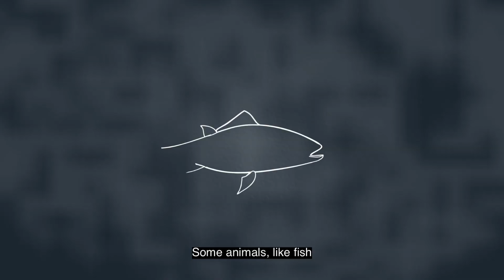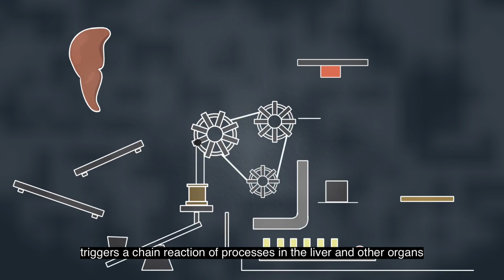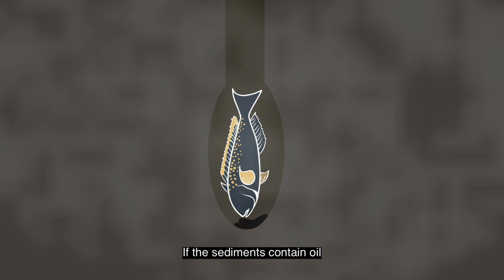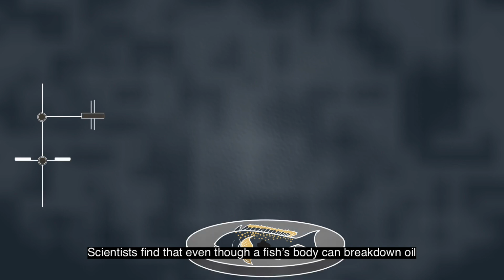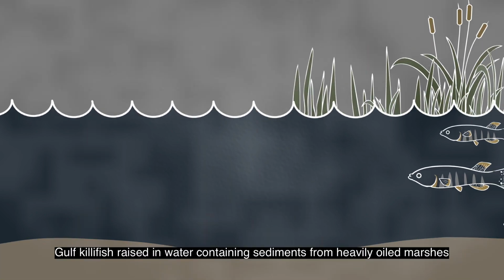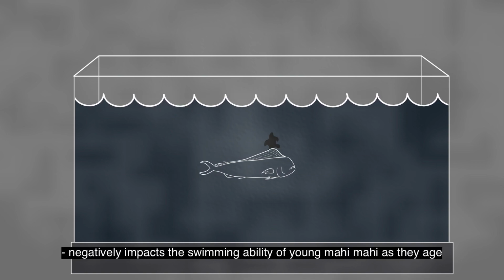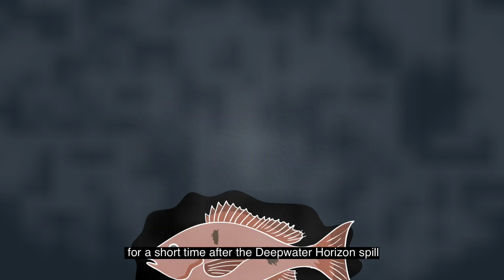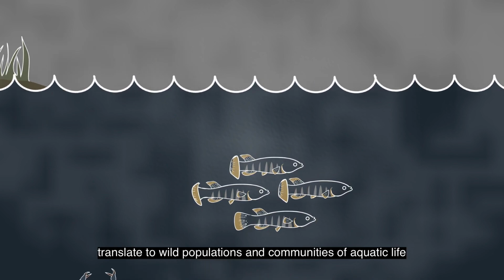How do fish cope with exposure to oil?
Learn how fishes’ bodies process oil after being exposed to it in the environment.

Related video - Ensuring the safety of seafood after the Deepwater Horizon oil spill:

To learn more about oil spill science, please visit the Gulf of Mexico Sea Grant Oil Spill Science Outreach page to learn about more oil spill science topics

Factsheets and bulletins from the Gulf of Mexico Sea Grant Oil Spill Science Outreach program related to fish coping with oil exposure include:

RESPONSES OF AQUATIC ANIMALS IN THE GULF OF MEXICO TO OIL AND DISPERSANTS

SKIN LESIONS IN FISH: WAS THERE A CONNECTION TO THE DEEPWATER HORIZON OIL SPILL?

TOP 5 FREQUENTLY ASKED QUESTIONS ABOUT THE DEEPWATER HORIZON OIL SPILL - UPDATED 2019

This work was made possible in part by a grant from the Gulf of Mexico Research Initiative, and in part by the Sea Grant programs of Texas, Louisiana, Florida, and Mississippi-Alabama. The statements, findings, conclusions, and recommendations do not necessarily reflect the views of these organizations.

Special thanks to the numerous reviewers who provided their feedback during the development of this video.

Video concept, storyboarding, and script: Gulf of Mexico Sea Grant Oil Spill Science Outreach program
Video production: O’Chang Studios